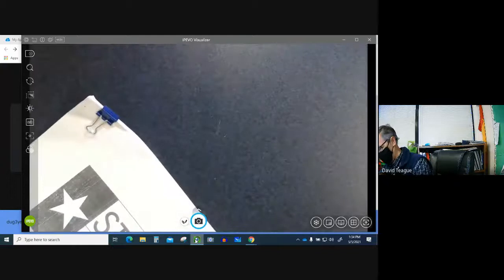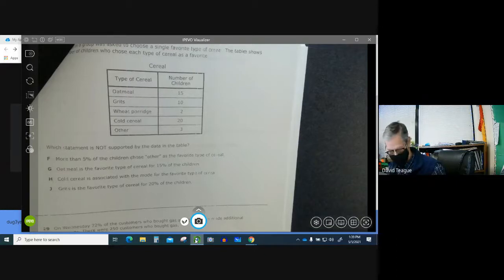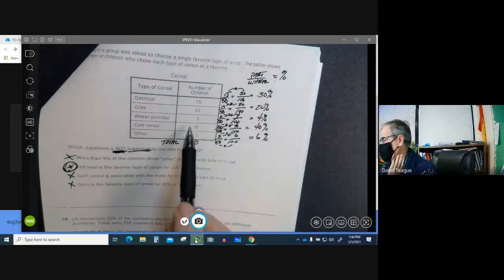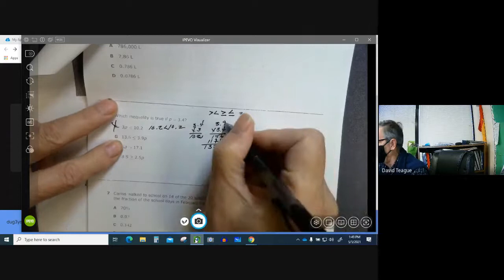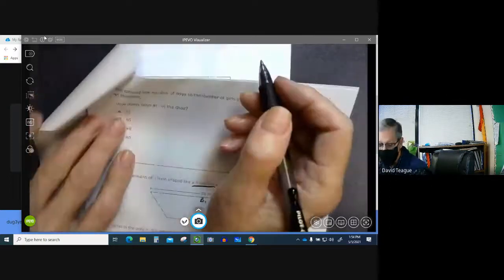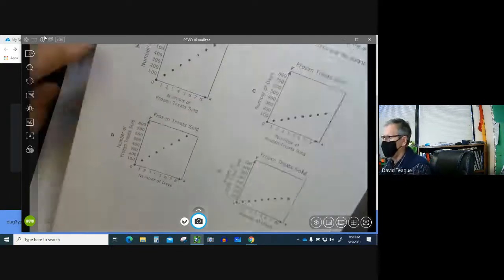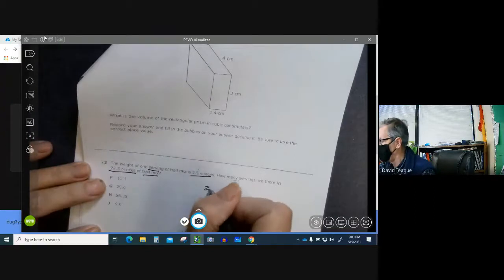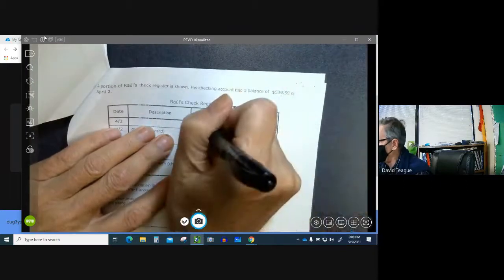Math STAAR Review 5/5/21